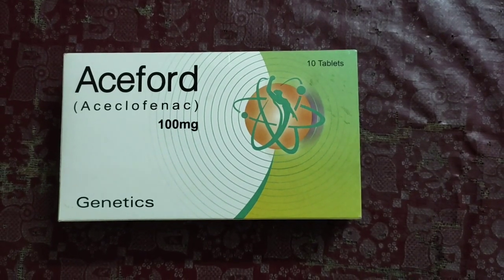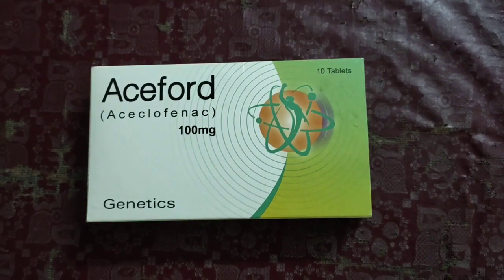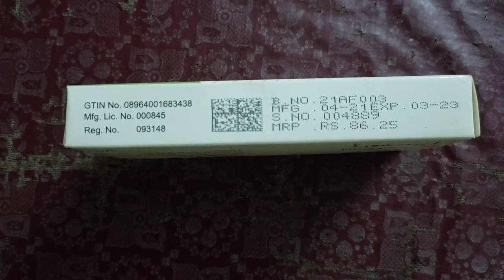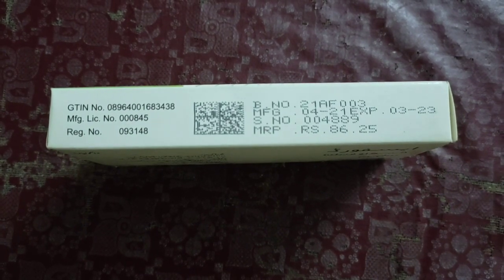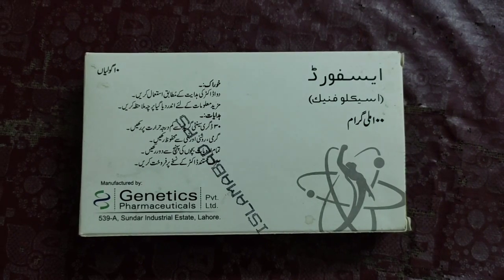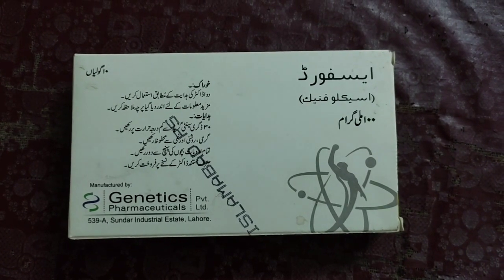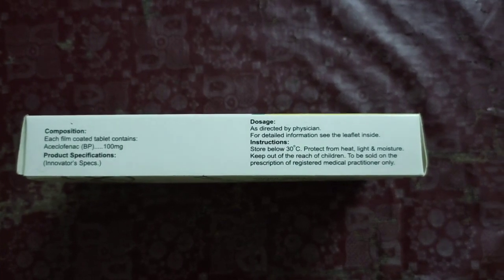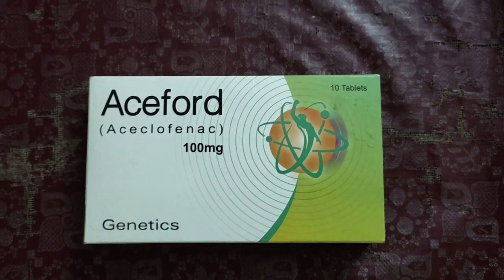Aceford (Aceclofenac) 100 mg - Film-coated Tablets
Aceclofenac is an oral non-steroidal anti-inflammatory drug (NSAID) with marked anti-inflammatory and analgesic properties used to treat osteoarthritis, rheumatoid arthritis and ankylosing spondylitis. It is reported to have a higher anti-inflammatory action or at least comparable effects than conventional NSAIDs in double-blind studies 2,3,5.
Aceclofenac potently inhibits the cyclo-oxygenase enzyme (COX) that is involved in the synthesis of prostaglandins, which are inflammatory mediators that cause pain, swelling, inflammation, and fever. Aceclofenac belongs to BCS Class II as it possesses poor aqueous solubility
It displays high permeability to penetrate into synovial joints where in patients with osteoarthritis and related conditions, the loss of articular cartilage in the area causes joint pain, tenderness, stiffness, crepitus, and local inflammation
Aceclofenac is also reported to be effective in other painful conditions such as dental and gynaecological condition
In 1991, aceclofenac was developed as an analog of a commonly prescribed NSAID, Diclofenac, via chemical modification in effort to improve the gastrointestinal tolerability of the drug. It is a more commonly prescribed drug in Europe.